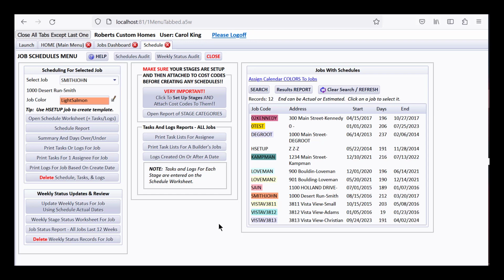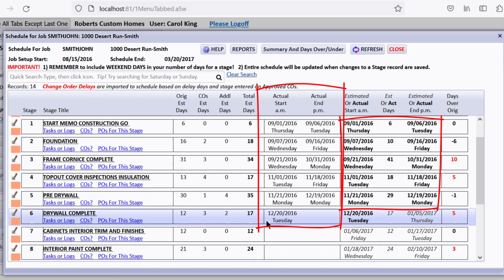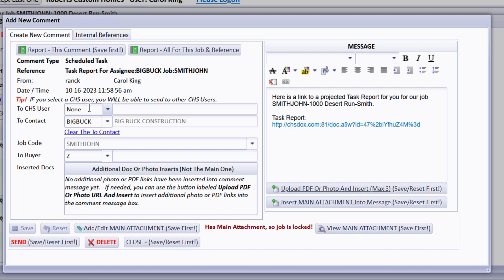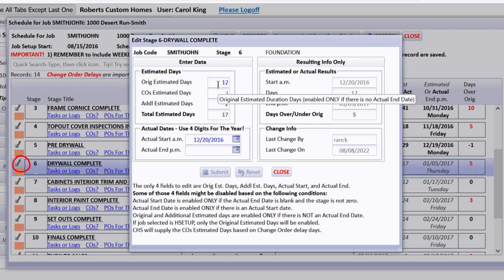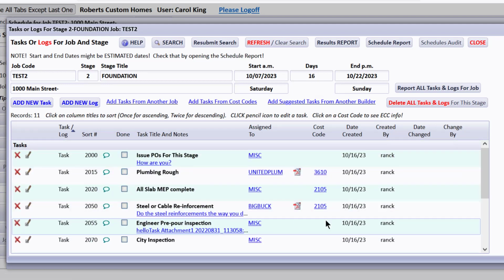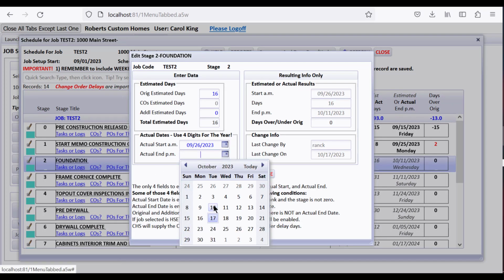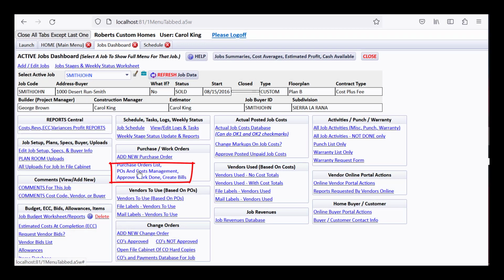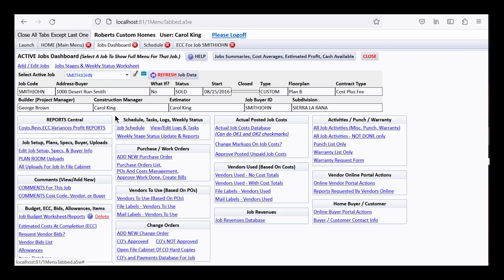3703 Simple Job Schedule, Daily Logs, And Tasks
CHS keeps Scheduling as simple as possible by providing a List Schedule based on a job's Stages (or Phases).  Assign duration days to each stage and CHS will calculate a list of estimated Scheduled Dates starting with the job start date.  CHS will automatically bring in any Change Order delay days and adjust the dates for any stages associated with the Change Orders.  As you progress, enter Actual Start and End dates for stages and CHS will recalculate all the estimated dates for the following stages.  Create Daily Logs for each stage, AND a list of Tasks for each stage that can be assigned to your trades and suppliers, and simply check marked as Done when the task is completed.   Copy Schedules and Tasks from other jobs if needed!